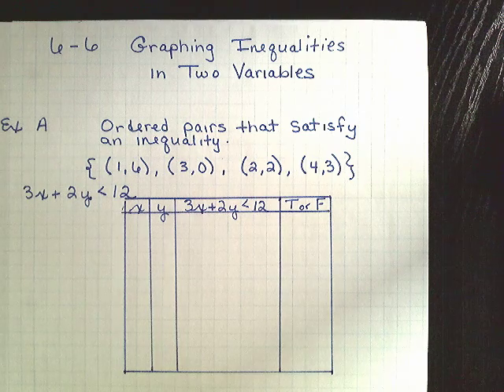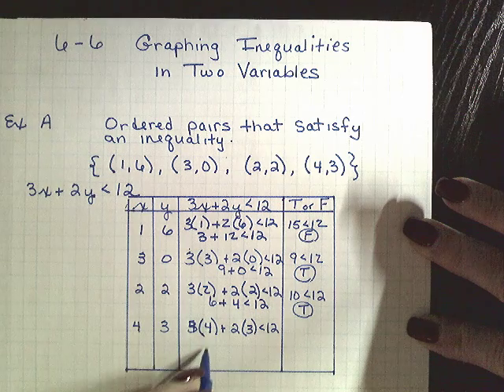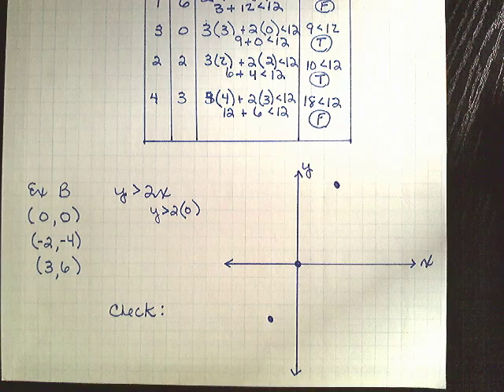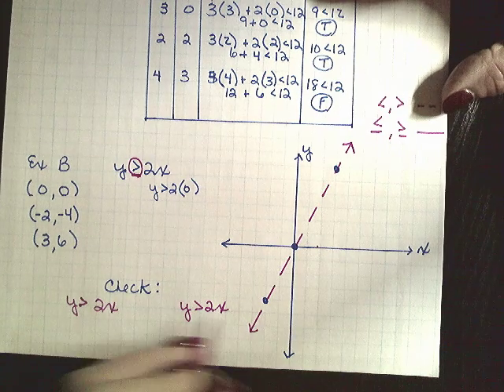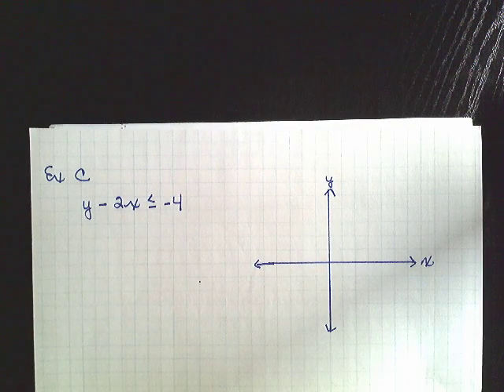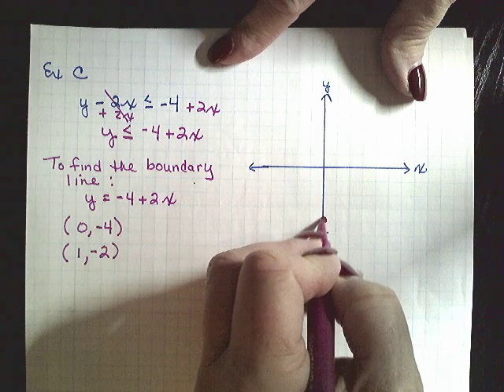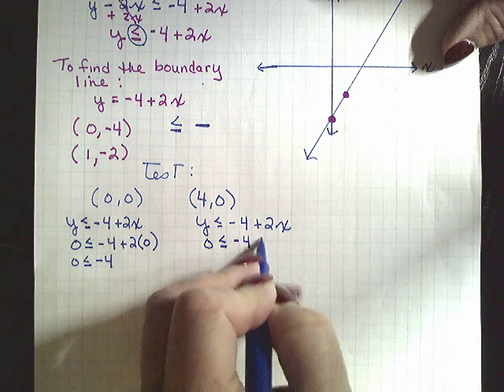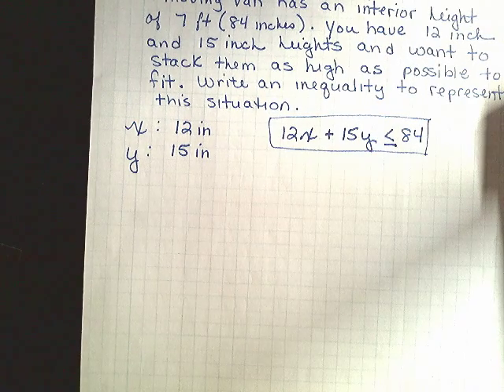6 6 Graphing Inequalities